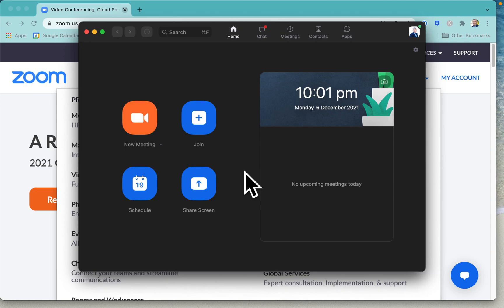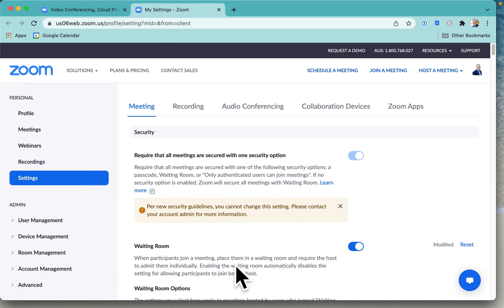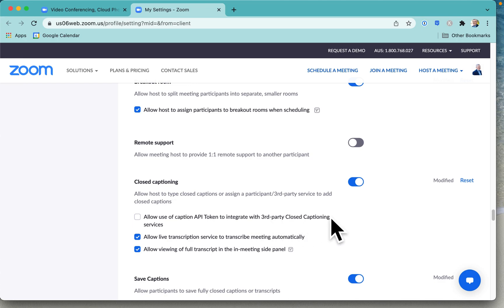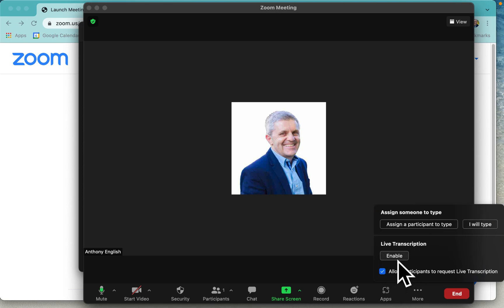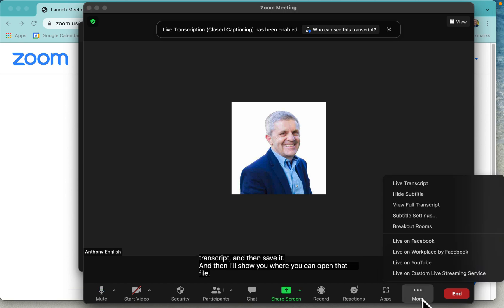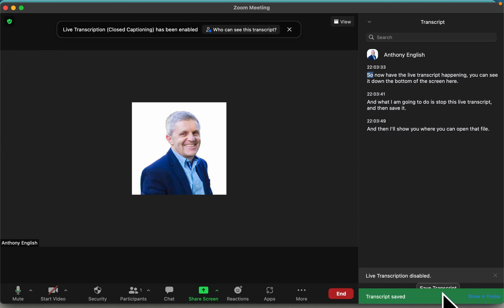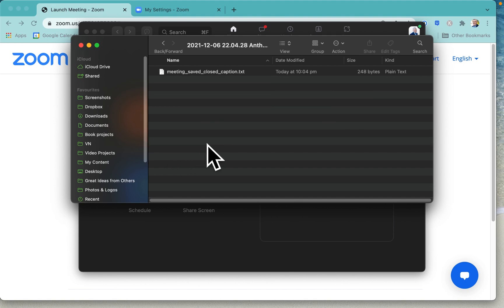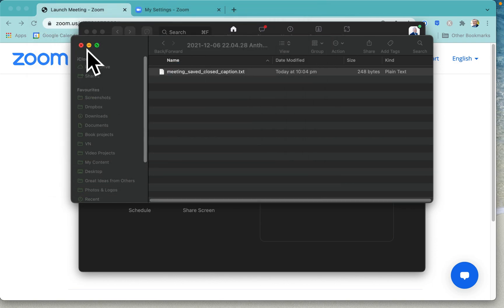How to Transcribe and Download Zoom Meeting Captions (Step-by-Step Guide)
Learn how to transcribe a Zoom meeting and download the captions with this easy step-by-step guide!

Discover how to enable live transcription, locate and save the meeting transcript, and use it as meeting minutes or for creating other content.

Always ensure you have permission from all attendees before recording or sharing any transcript.

📌 Timestamps:
00:00 How to save meeting transcript
00:13 Turn on live transcription
00:58 Start Zoom meeting & enable captions
02:05 View full transcript of meeting
02:29 Save transcript
02:42 Where to find meeting transcription

🔹 Why transcribe Zoom meetings? Transcriptions are perfect for accessibility, meeting documentation, or repurposing content like blog posts or social media snippets.

🔹 Pro Tip: Check Zoom’s settings to ensure transcription is enabled for your account before starting your meeting.

Have questions about Zoom transcriptions? Drop them in the comments below!